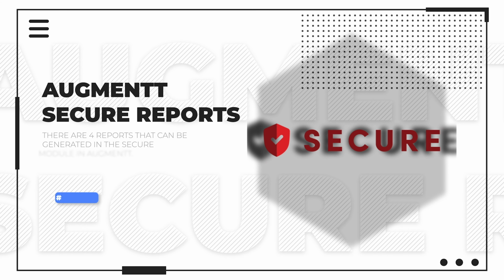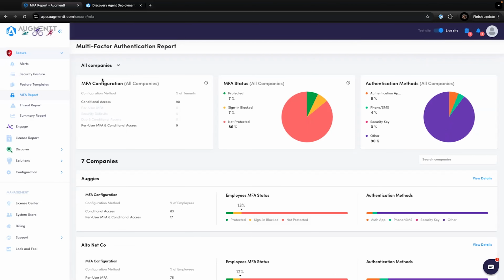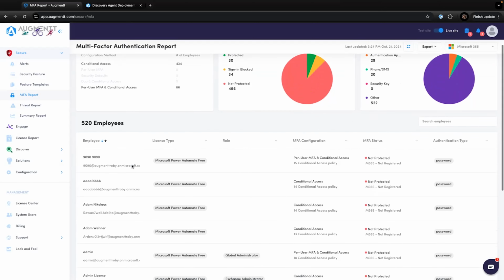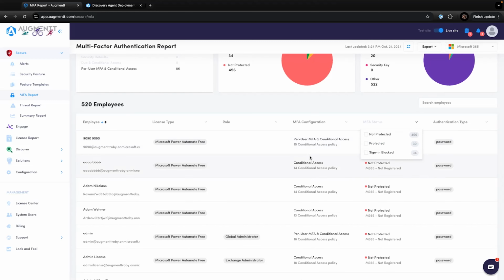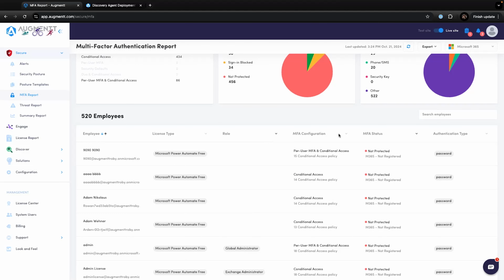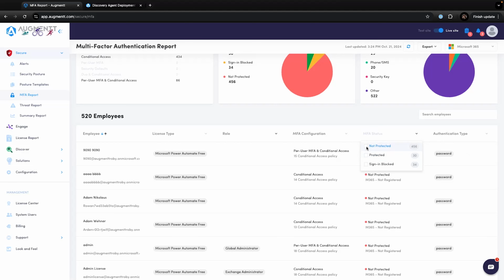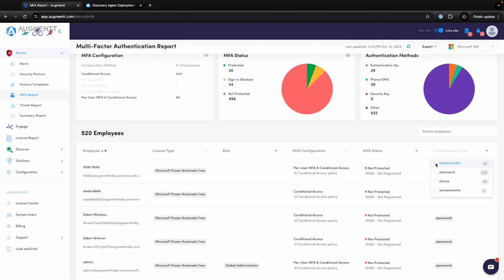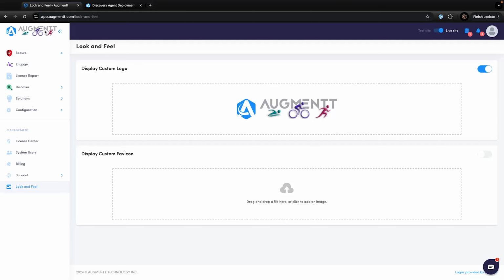Augmentt Reports: MFA Report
In this training we go over the MFA Report in Augmentt Secure.

The MFA Report is a consolidated report on the complete MFA setup of a Microsoft Tenant's environment that is protected either through native Microsoft MFA enforcement methods or Duo MFA.

The Report is primarily used by partners for these 4 reasons:

To identify users that do not have MFA enforced.

To identify users that are enforced for MFA but are not yet Protected because it is not enforced and they could unregister themselves.

To identify weaker MFA methods such as Phone/SMS.

To share the ongoing MFA status with the tenant through the 'Scheduled Reports' feature.

Want to learn more about the MFA Report?